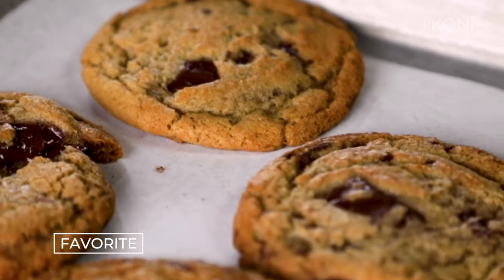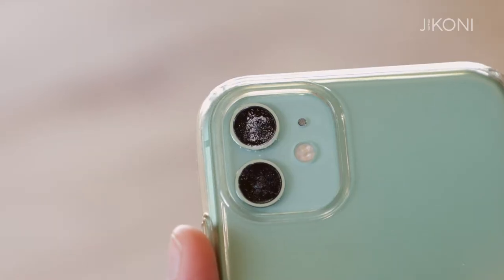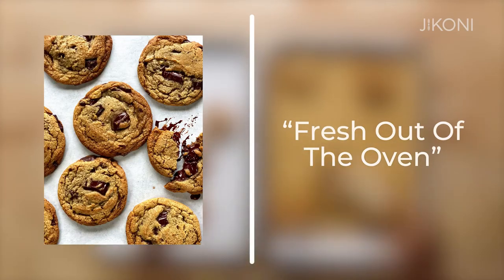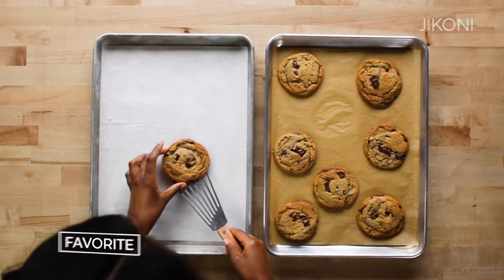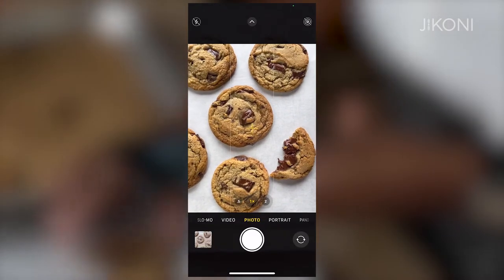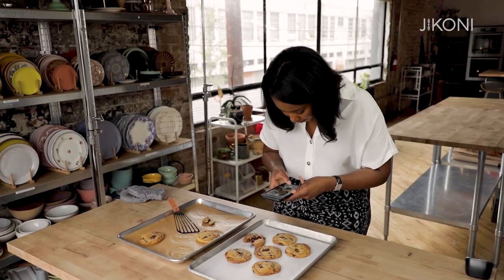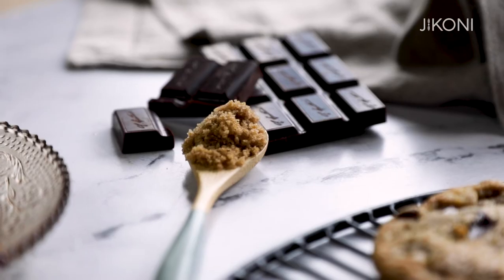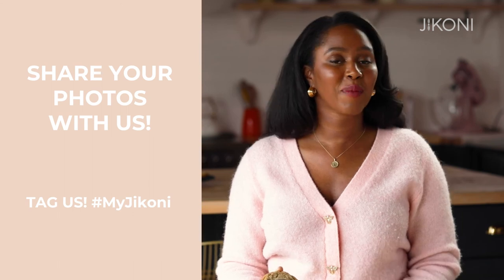How to Style And Shoot Cookies | Plate to Post | Jikoni Studios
Want to take great photos of cookies at home? Our show, Plate to Post, covers everything from backgrounds to image composition - the ULTIMATE phone photography guide for tricky-to-shoot dishes at home!